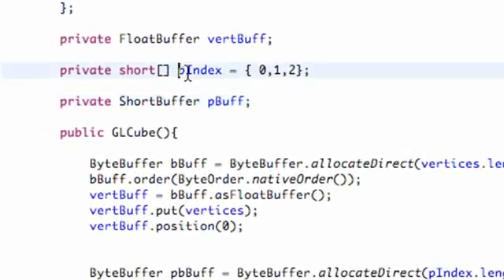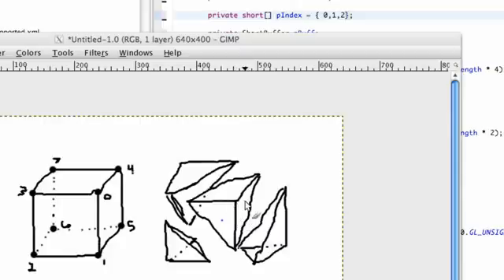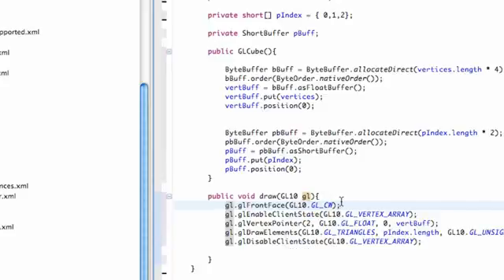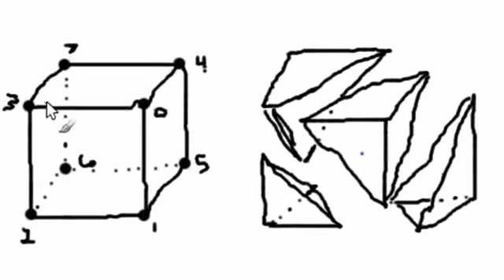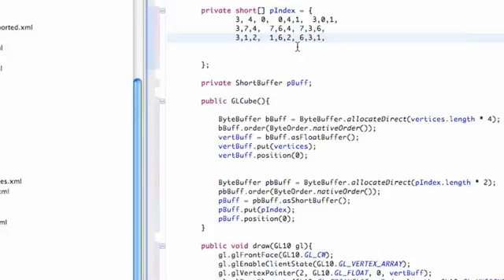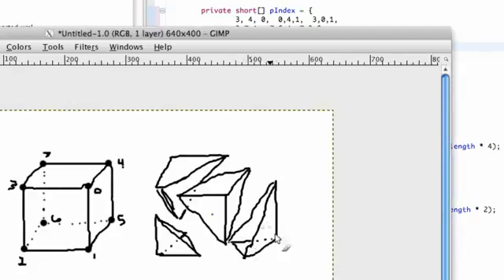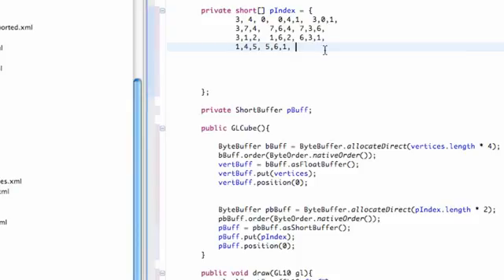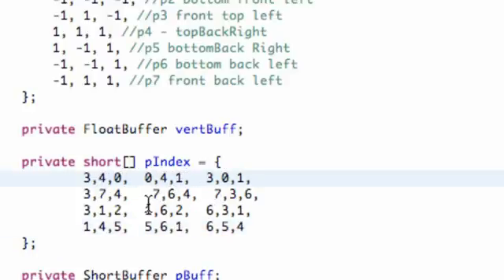Android Application Development 180 Indices of a Cube